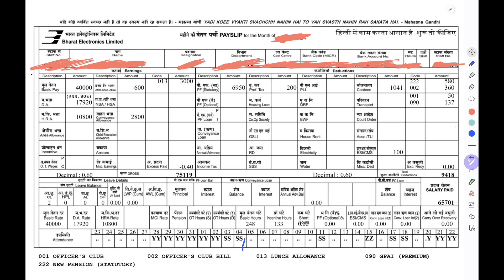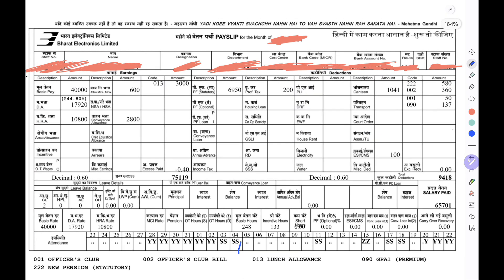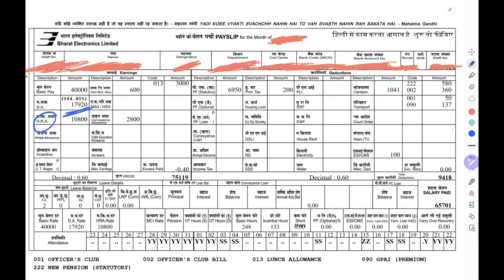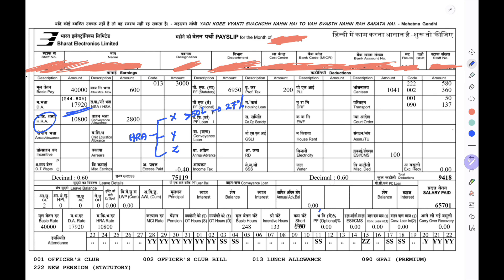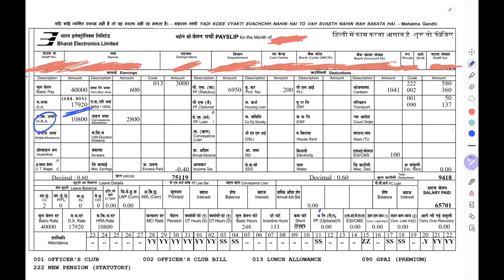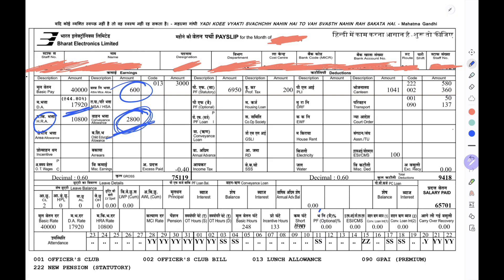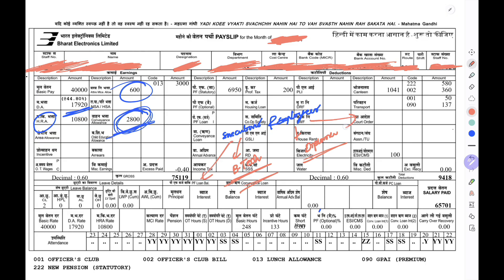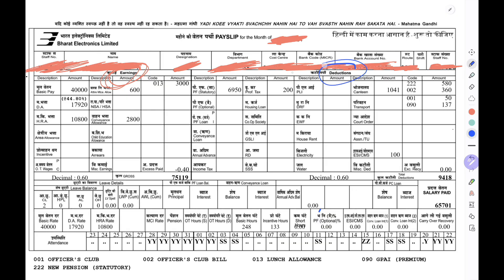BEL (Bharat Electronics Limited) Salary slip...during probation period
These questions are very important for gate BEL exam

BEL, or Bharat Electronics Limited, is an Indian state-owned company under the Ministry of Defence that was established in 1954 to manufacture electronic products for the country's armed forces. While it started with a focus on defense electronics, it has since diversified into a multi-product conglomerate with products for both military and civilian sectors, including smart city solutions, e-governance, space electronics, and medical electronics.

Core business and products

Defense:

Specializes in professional electronics and manufactures a wide range of equipment for the Army, Navy, and Air Force, such as military radars, communication systems, missile systems, naval systems, and electronic warfare and avionics.

Civilian:

Diversified into various civilian sectors, including:

Smart cities and e-governance: Provides solutions for smart cities and e-governance projects.

Space: Involved in space electronics and satellite integration.

Energy and transportation: Manufactures energy storage products, e-vehicle charging stations, and solutions for railways and metros.

Healthcare: Develops medical electronics, including ventilators.

Other: Also works on areas like telecom, network and cyber security, and produces Electronic Voting Machines (EVMs).